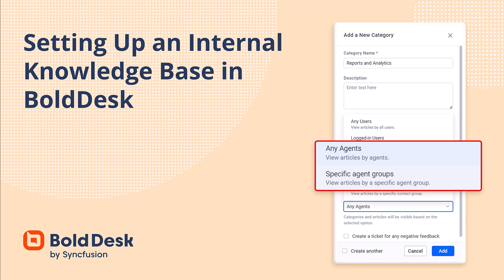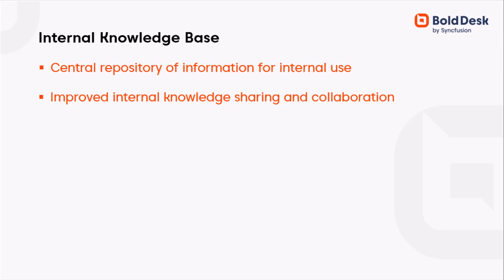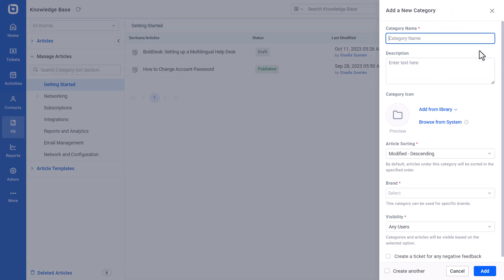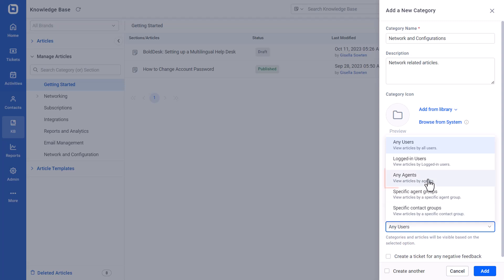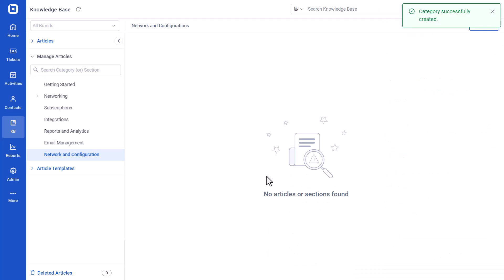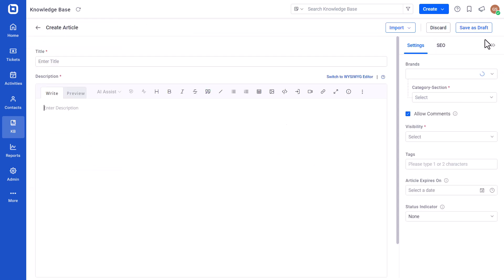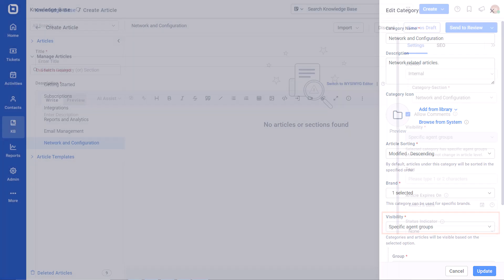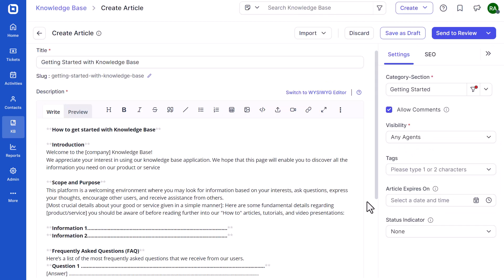Setting Up an Internal Knowledge Base in BoldDesk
This video demonstrates how to set up an internal Knowledge Base in BoldDesk.

BOOKMARK DETAILS
[00:00] Introduction
[00:24] Create an internal knowledge base category
[01:08] Create an internal knowledge base article